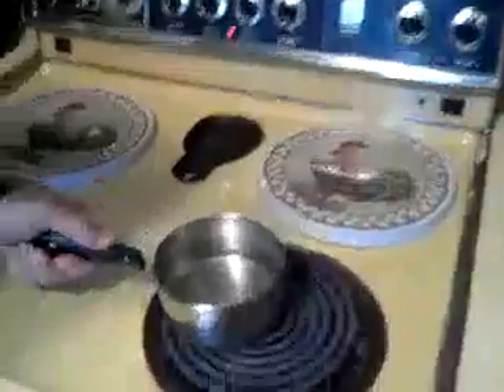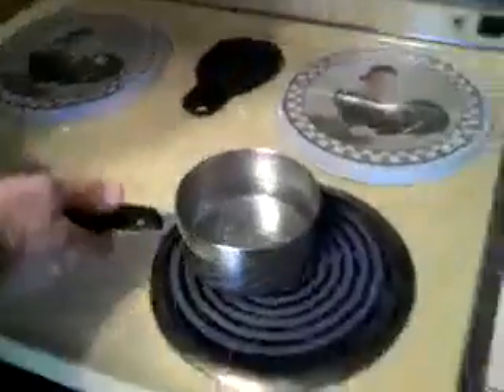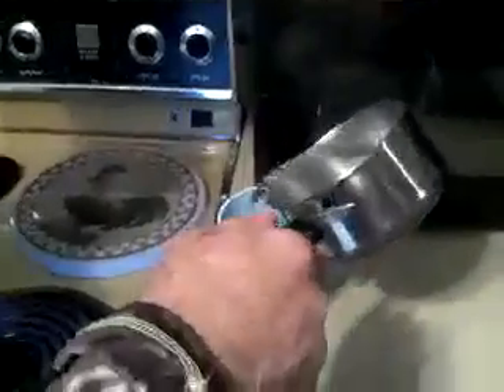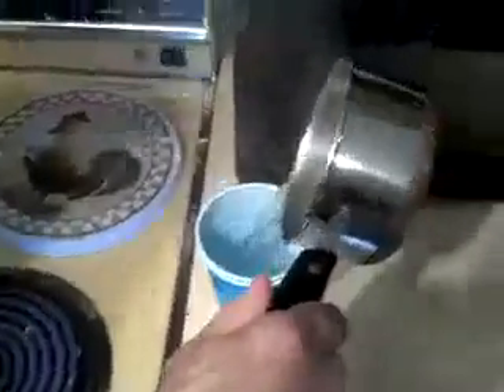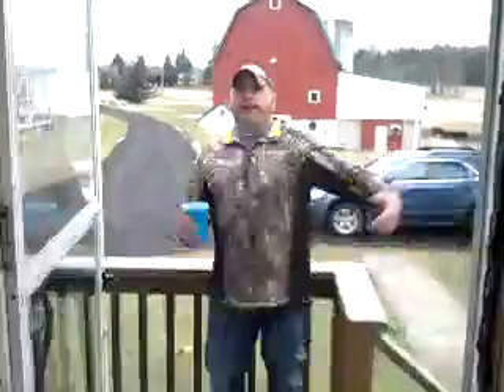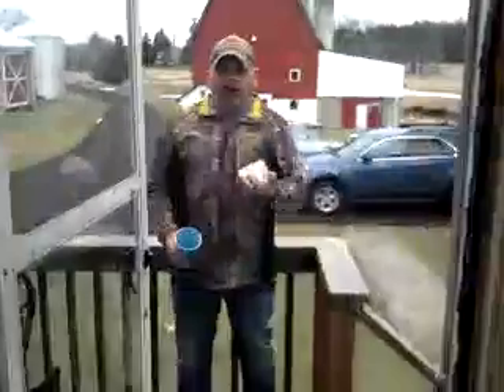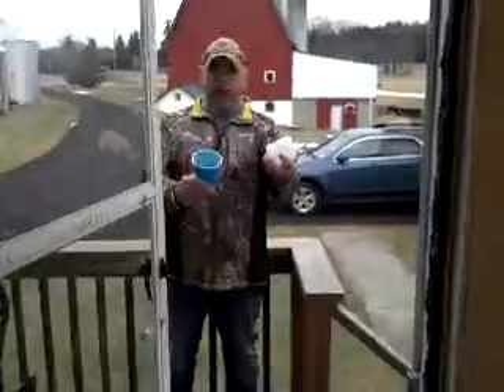Cold weather , boiling water western New York WOW!